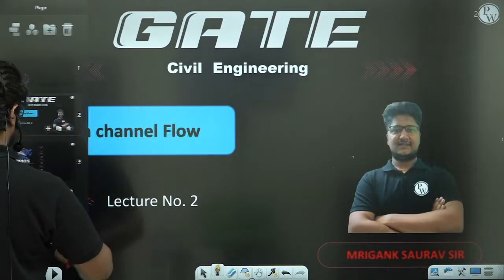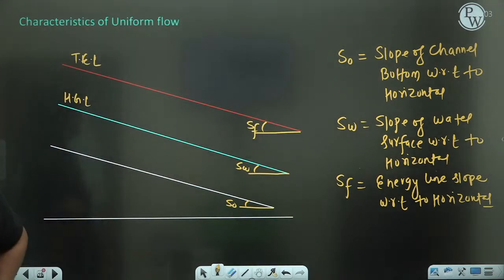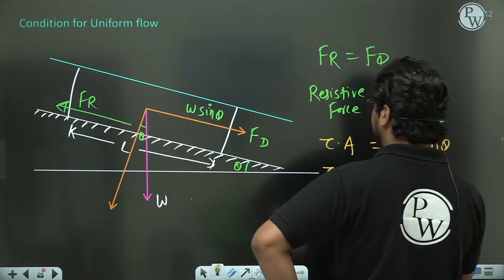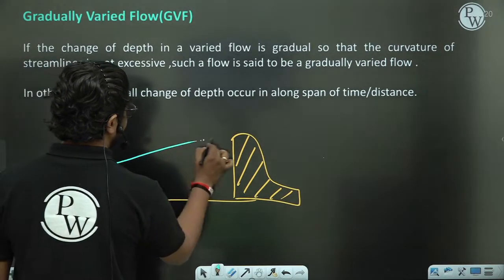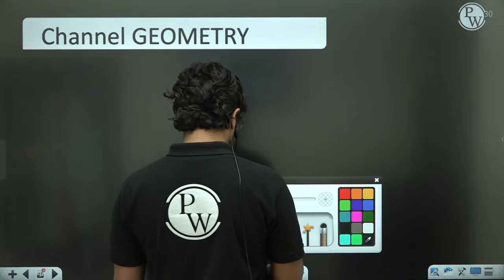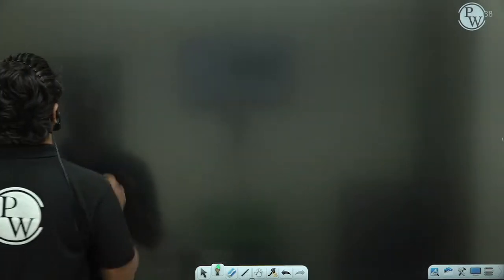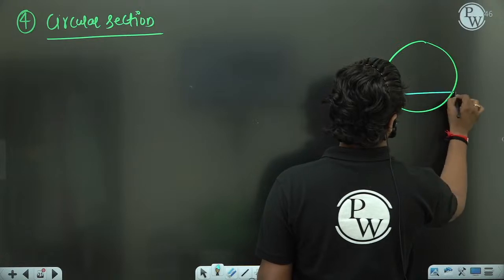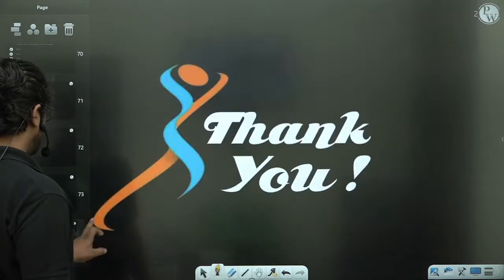Open Channel Flow 02 | Introduction ( Classification of open channel flow ) | CE | Gate 2024 Series